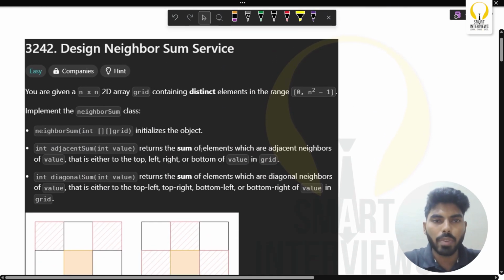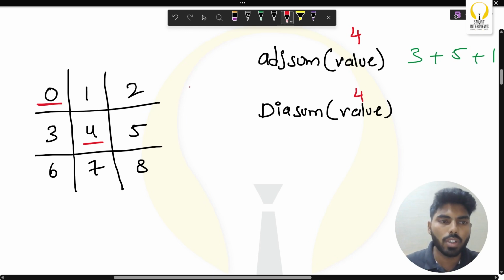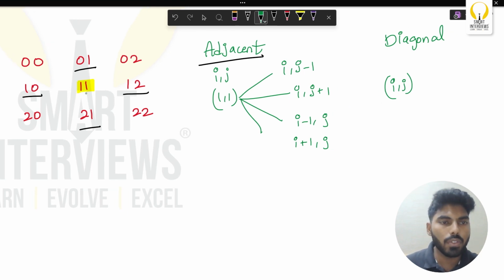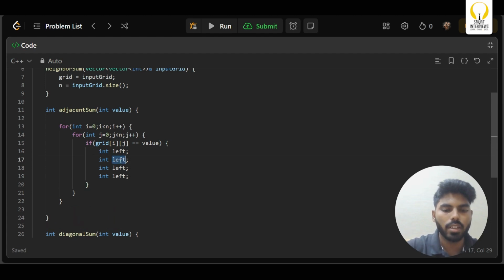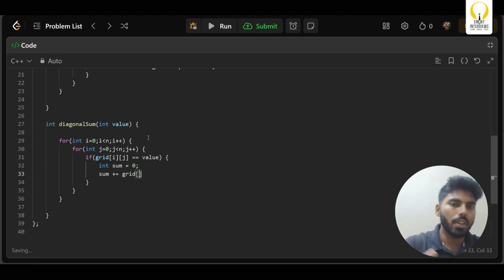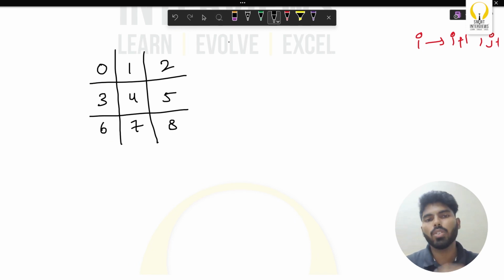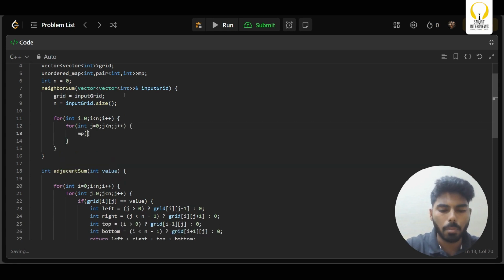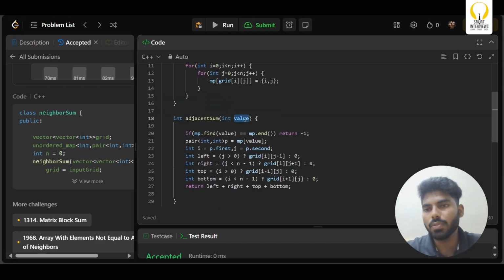LeetCode Weekly Contest 409 | Design Neighbor Sum Service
Here are the video solutions for LeetCode Weekly Contest 409!! Unlock the secrets of coding with in-depth explanations and step-by-step code walkthroughs. Explore the thought processes behind each solution and master problem-solving techniques for a brighter coding journey!